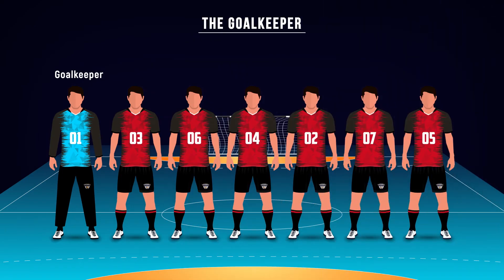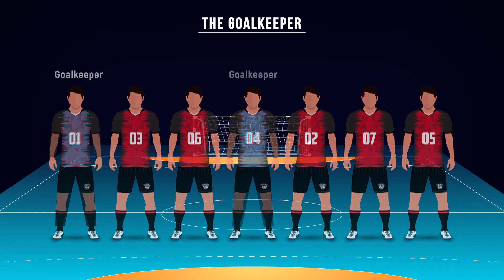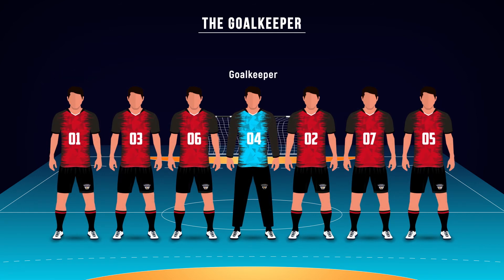Handball Rules- The Goalkeeper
A goalkeeper is allowed to touch the ball with any part of his body, while in the act of defense inside the goal area. He can move with the ball inside the goal area. A goalkeeper is not allowed to touch the ball with the foot or the leg below the knee, when it is moving out towards the playing area.

A goalkeeper can leave the goal area without the ball, and participate in the game in the playing area.

The goalkeeper must wear a different colored jersey then the court players. The players may change the color of jersey during a match to become player from goalkeeper or vice-versa, but the number of jersey cannot be changed.